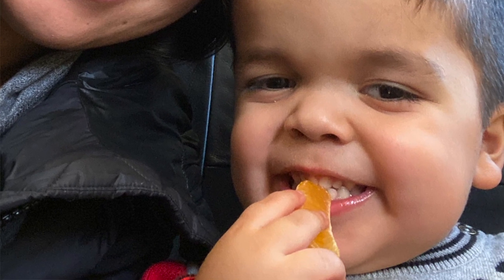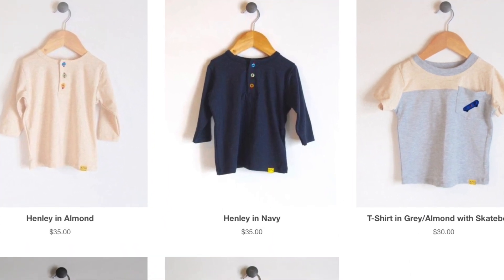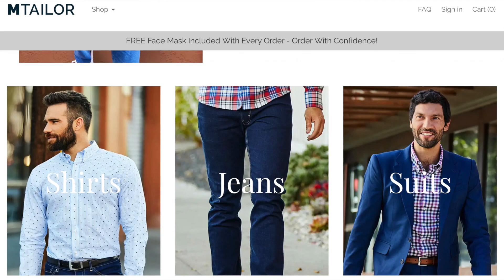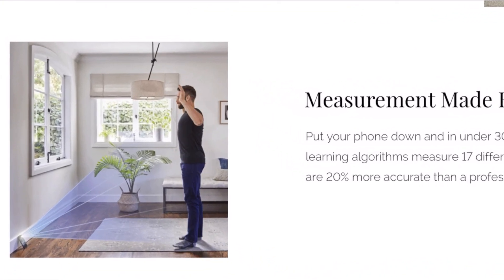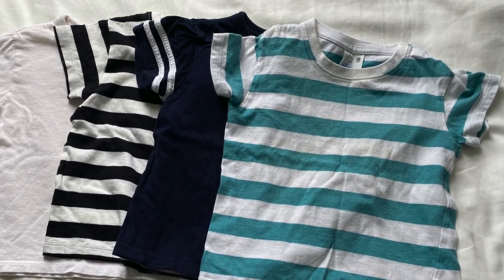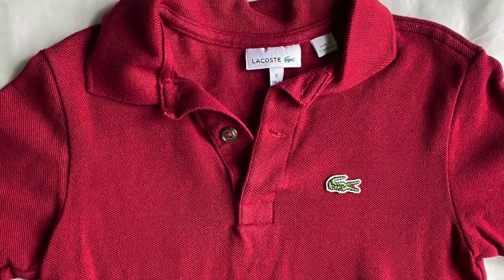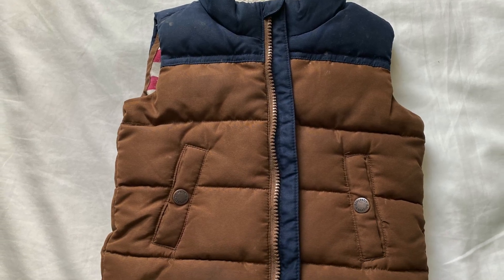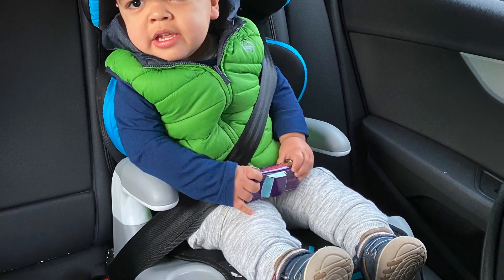CLOTHING TIPS FOR LITTLE PEOPLE // What Works Best for a Good Fit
Clothes for kids with achondroplasia can be challenging. Here are some tips when looking for clothes.
1. Clothing lines for LPs:
***Update: Also check out Love Ah Little (they have gorgeous clothing line collections for LPs).

Notes: Styles may generally change over time.

3. Cuffed pants

4. Loops on Pants, Undies, & Socks

5. Vests

6. Slightly Larger Undies
This helps to promote independence and for more ease when putting on and taking off.

Bonus Tip: Hand-Me-Downs From Other LPs.
Thank you everyone that has passed your hand-me-downs with us. We are so grateful for your generosity, but most of all for your friendship.